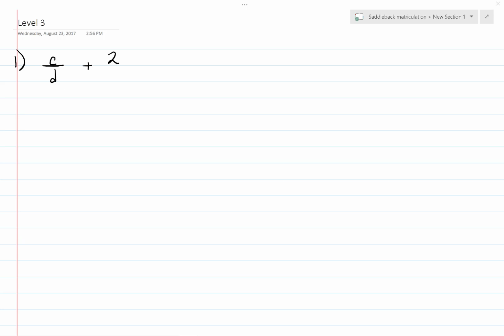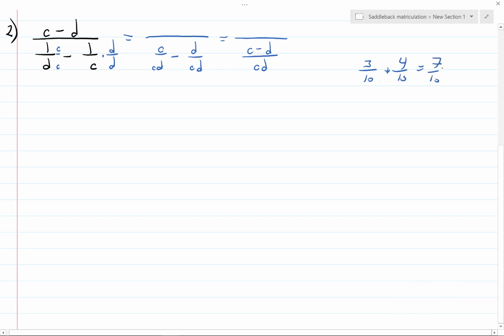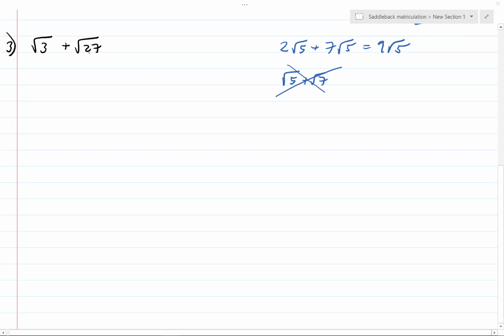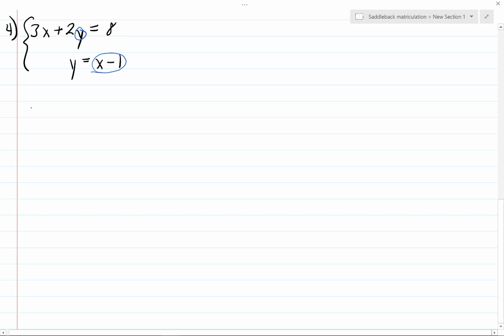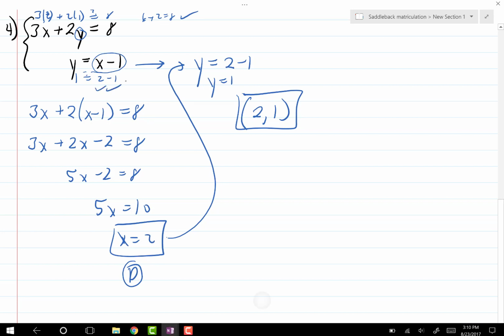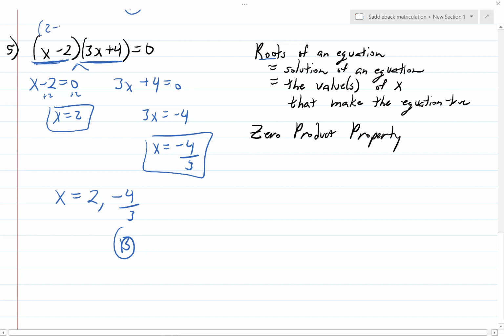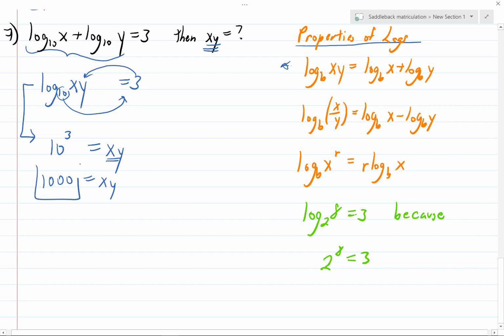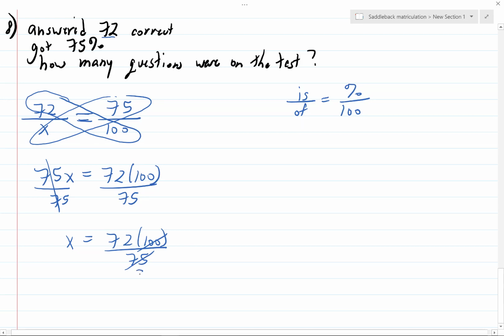saddleback matriculation placement test level 3